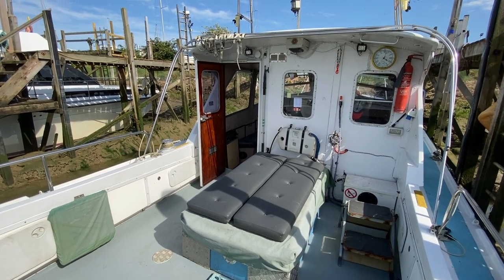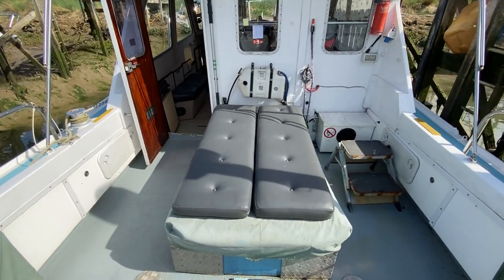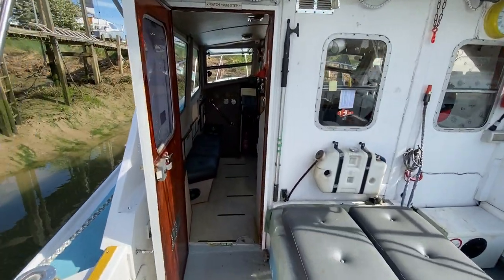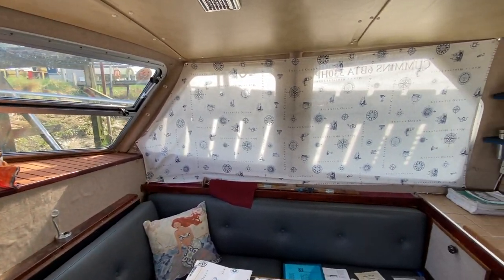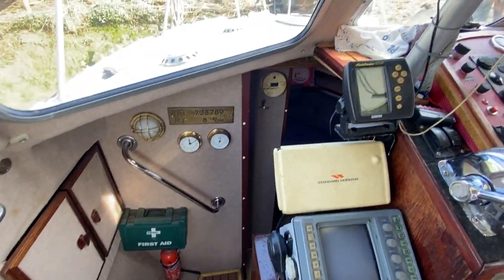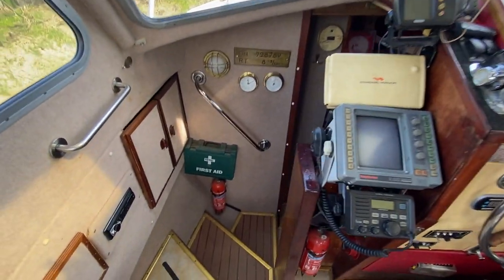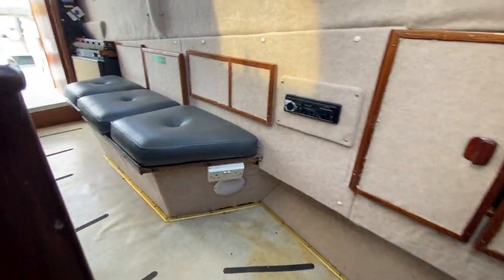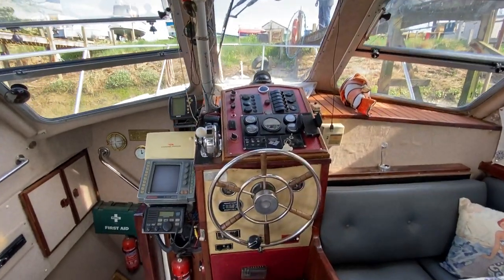Lochin 33 Fishing / Pleasure Boat - Boatshed - Boat Ref#311370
Lochin 33 Fishing / Pleasure Boat for sale with Boatshed Essex Photos and video taken by Boatshed Essex